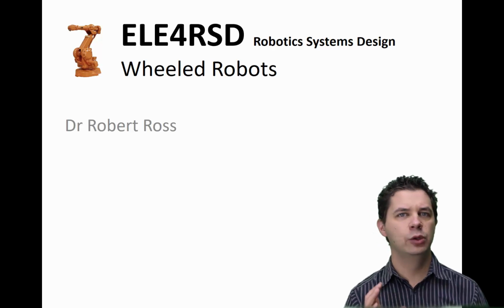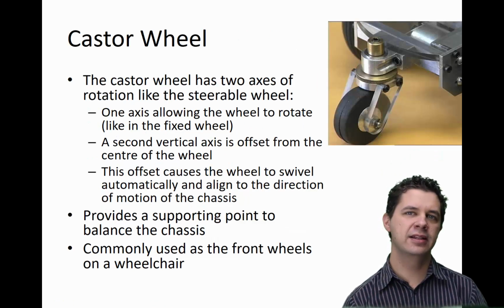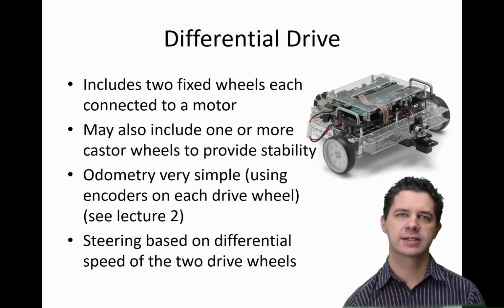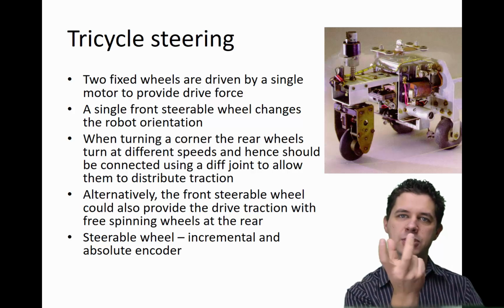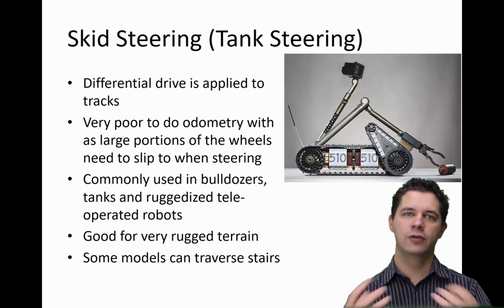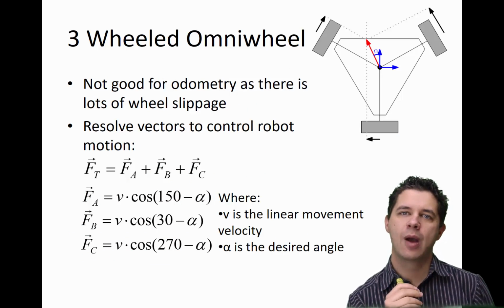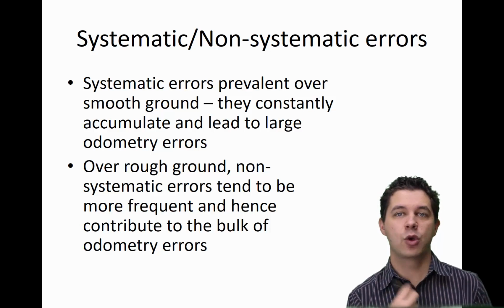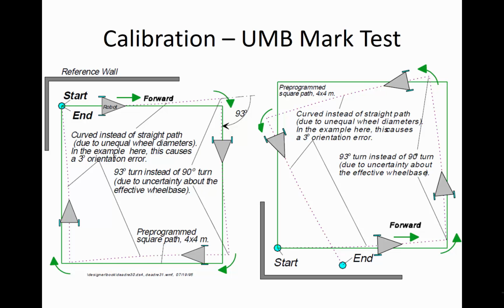ELE4RSD Week2d Wheels